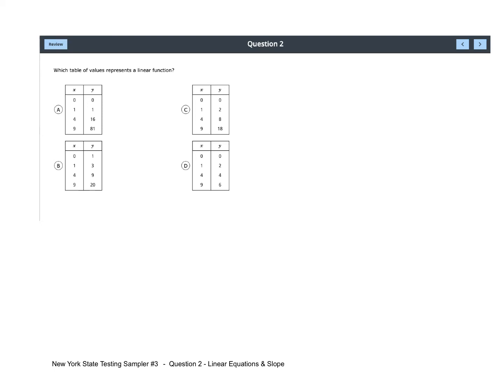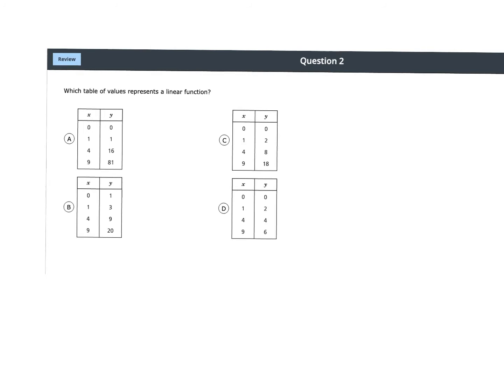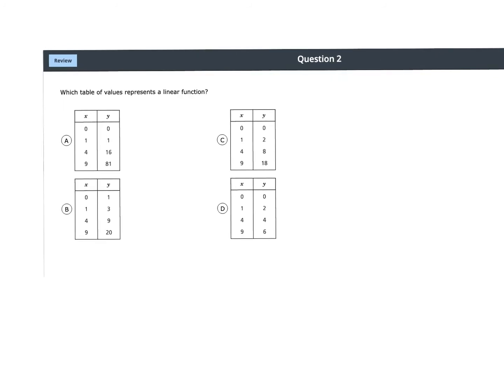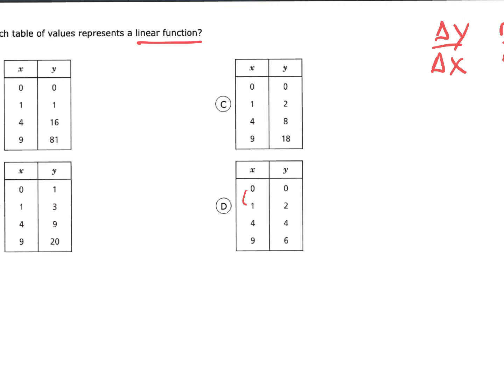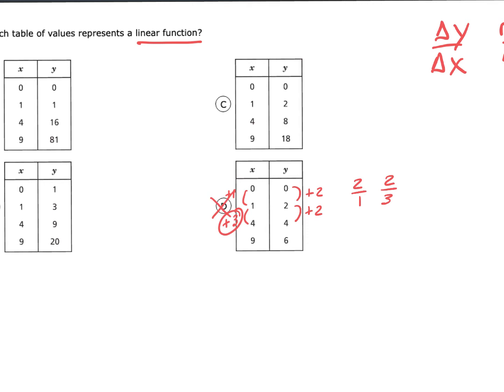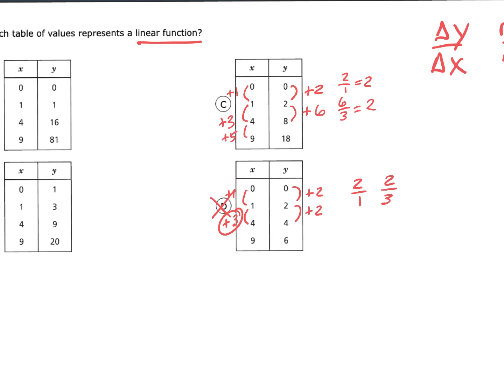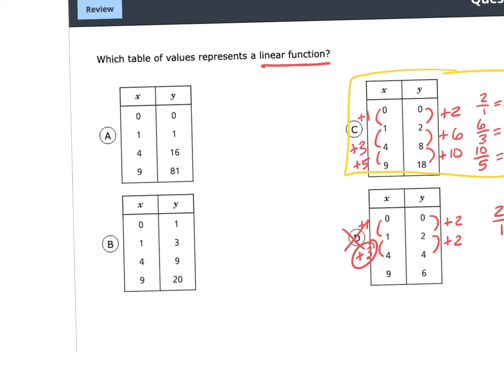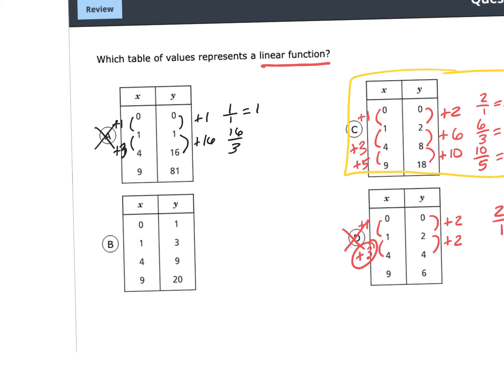Grade 8 Sampler 3- Question 2.mp4